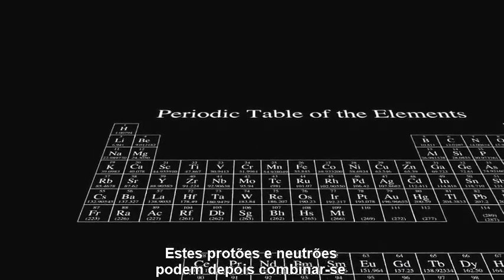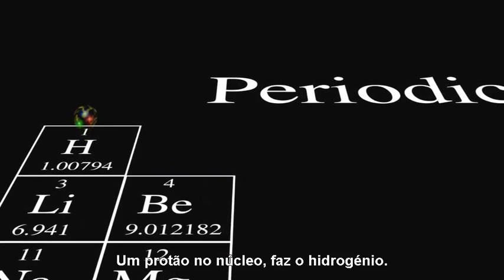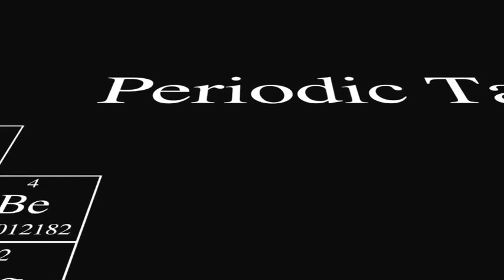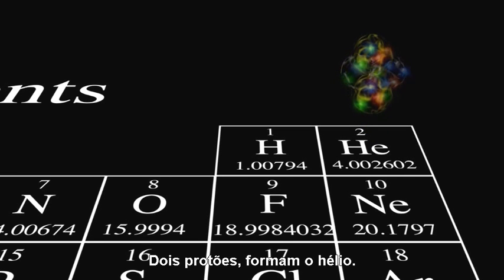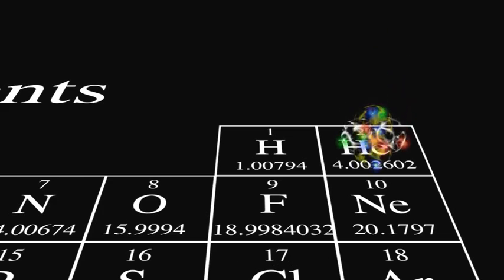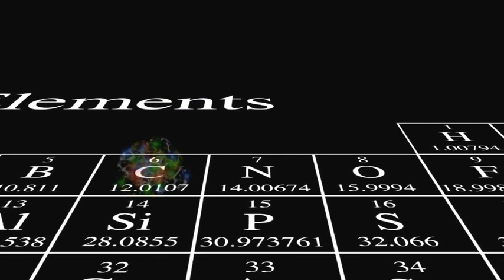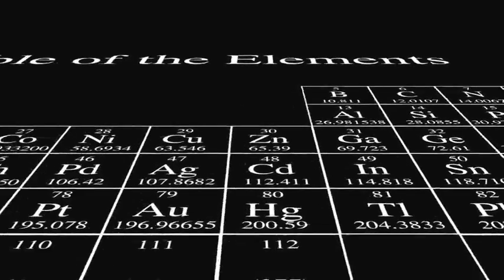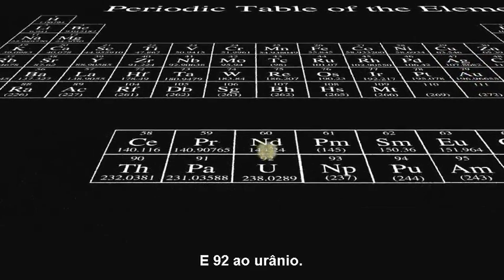A Complexidade - Capítulo 3